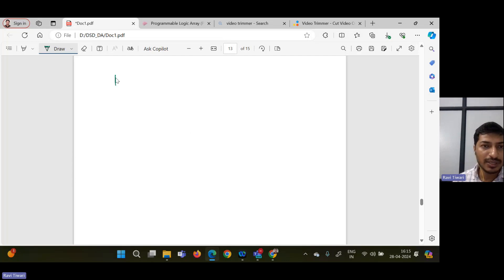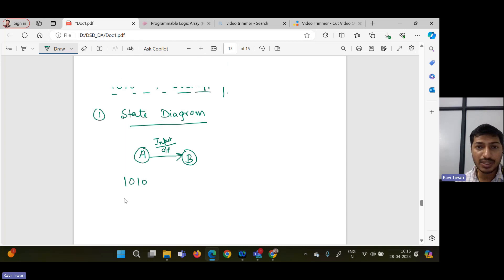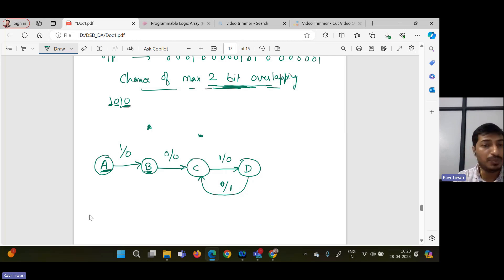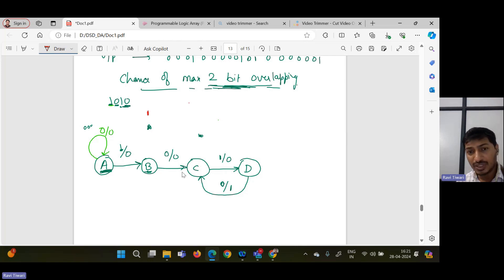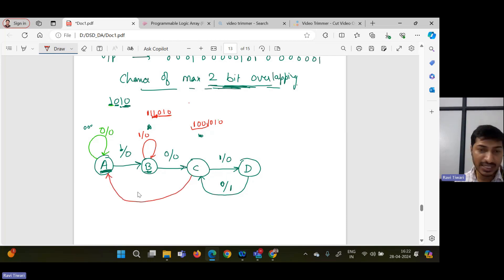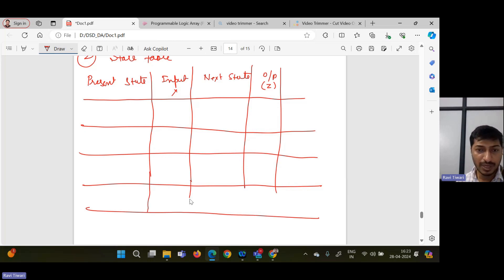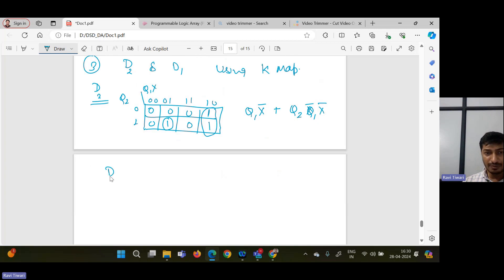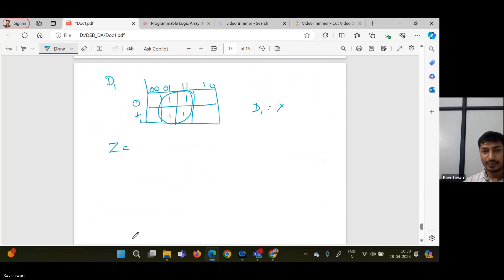Mealy Model for "1010" overlapping Sequence detection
Digital System Design Numerical